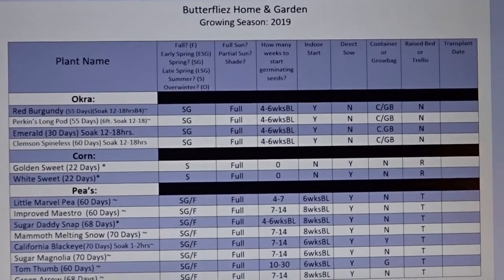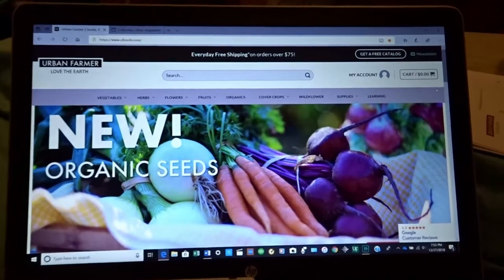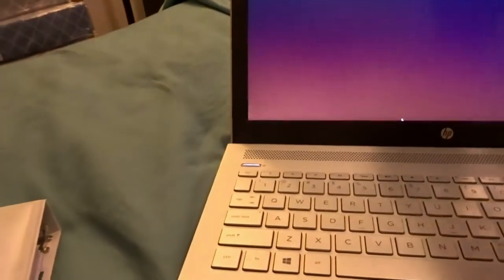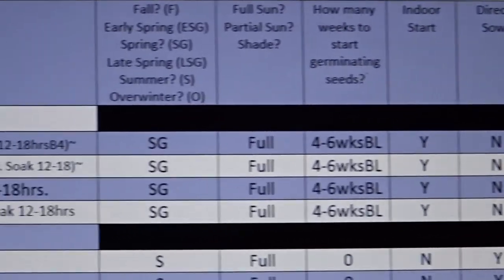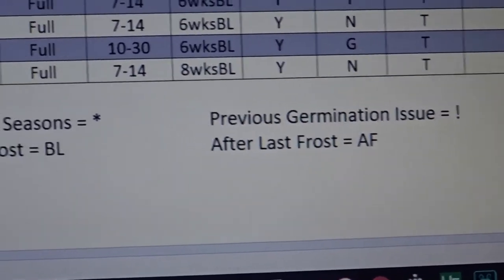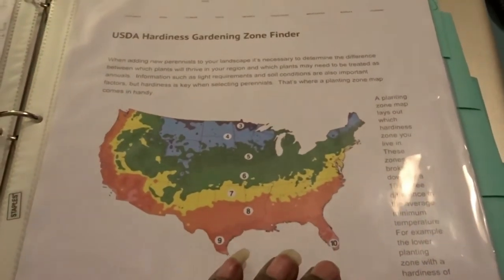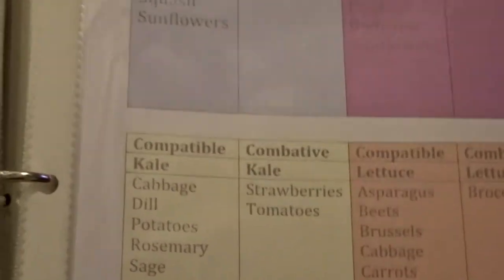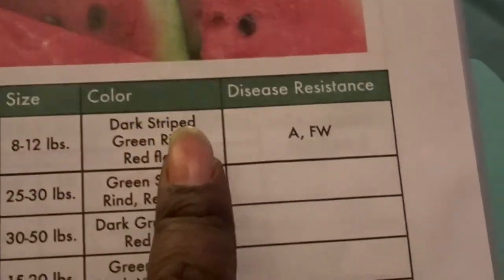Garden Planing Binder for 2019 Growing Season & Info from Urban Farmers Website